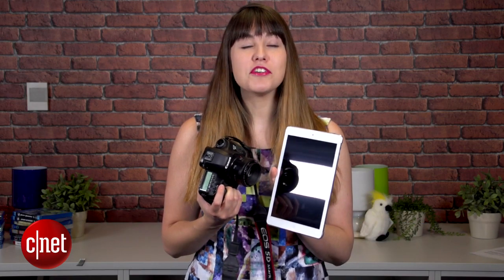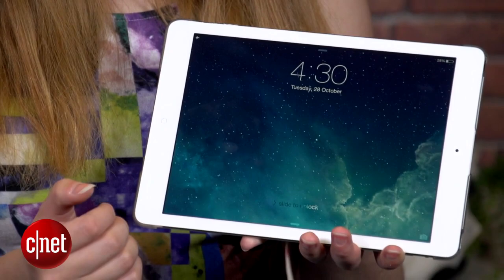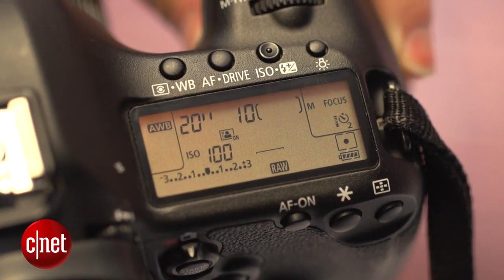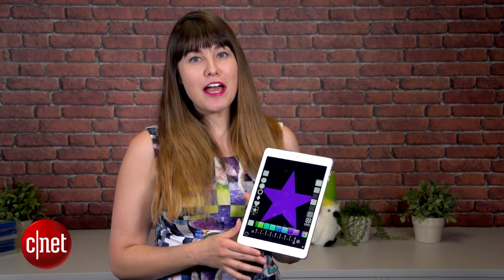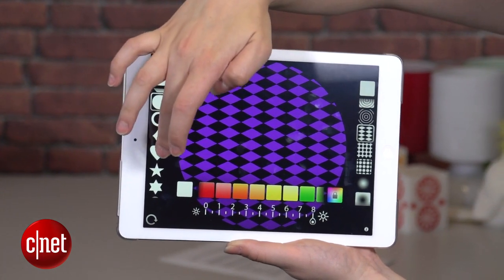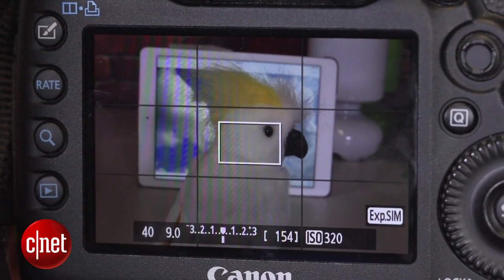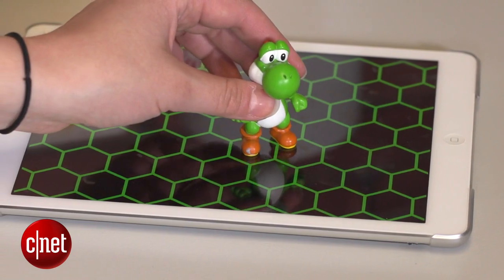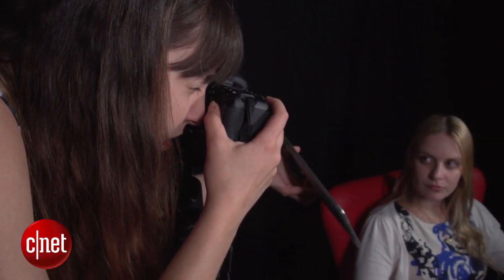CNET How To - Use a tablet as a photography light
Your iPad or Android tablet can be used as an instant photographic light. CNET's Lexy Savvides shows you how to use a tablet for light painting, as a creative backdrop and as a softbox.